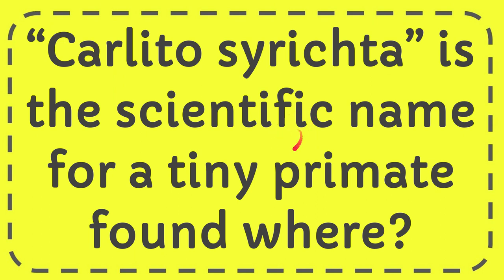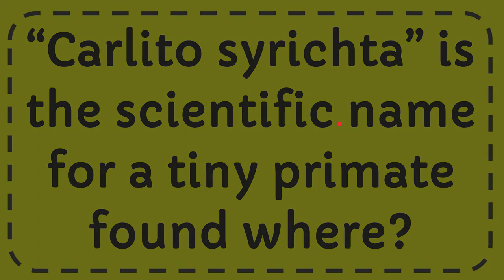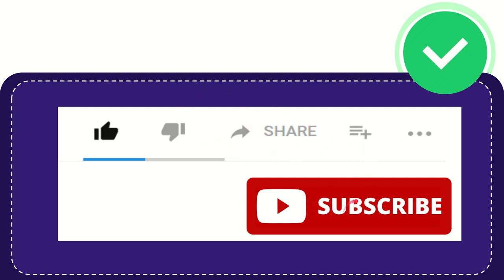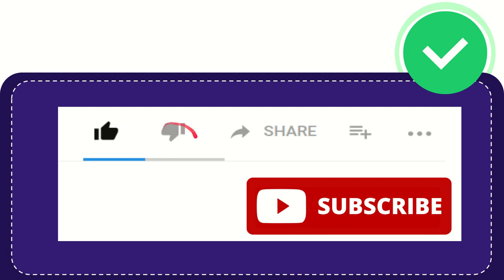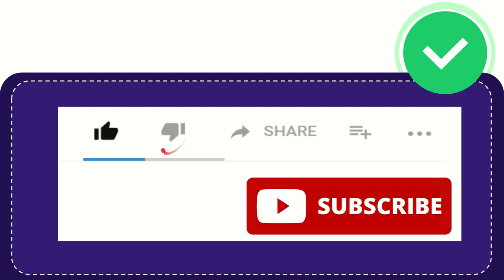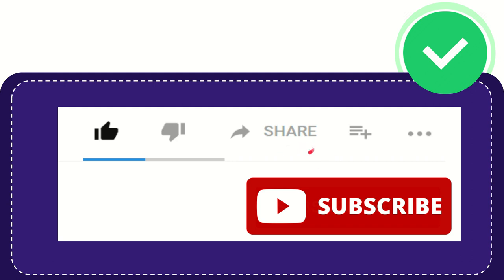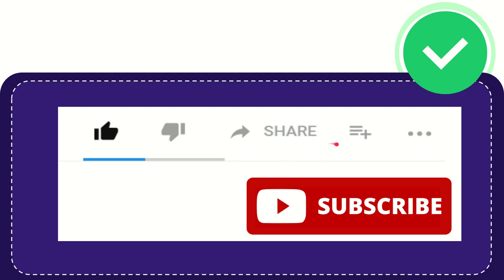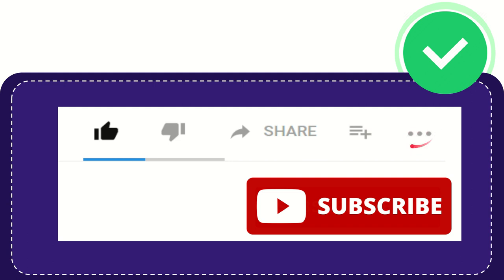“Carlito syrichta” is the scientific name for a tiny primate found where?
“Carlito syrichta” is the scientific name for a tiny primate found where? NEW VIDEO#